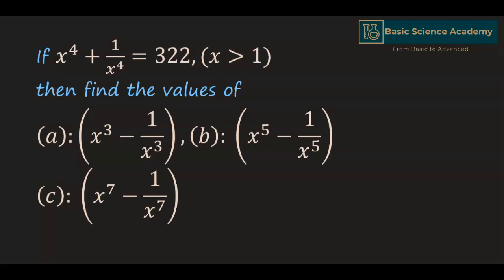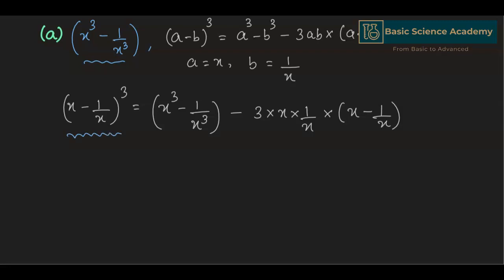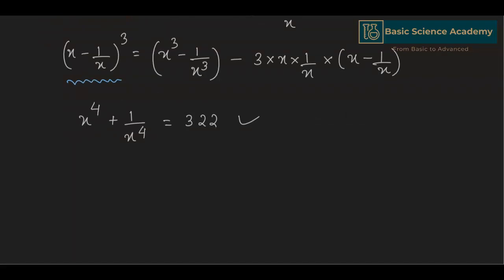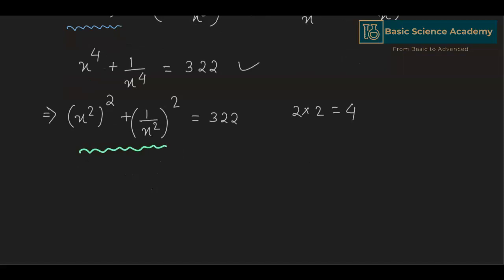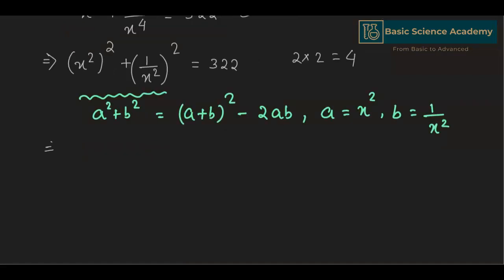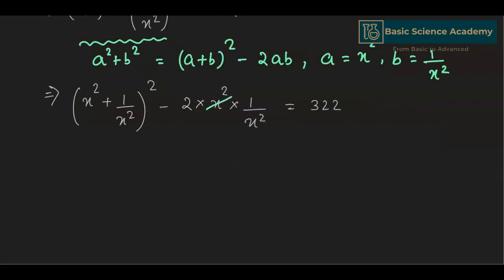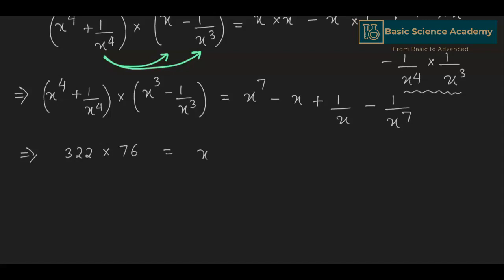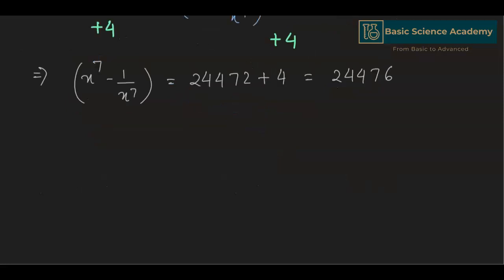Can you find these values using algebraic_identities ?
If x^4+1/x^4 =322, (x greater than 1)
then find the values of
(a):(x^3−1/x^3 ),
(b): (x^5−1/x^5 )

Math Olympiad
Number theory
College examination
Mathematics Olympiad
Very nice powers and exponent problem
exponential equation
Learn how to solve Olympiad Question quickly
Olympiad Mathematics